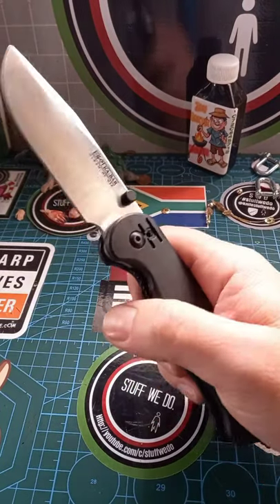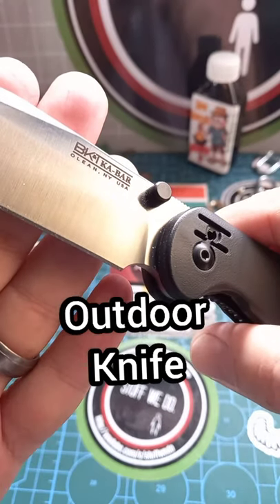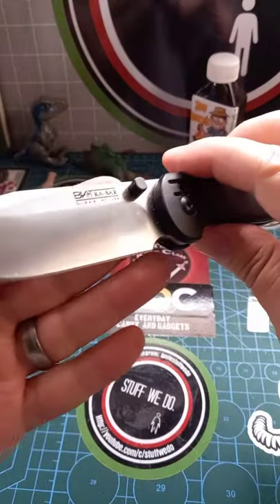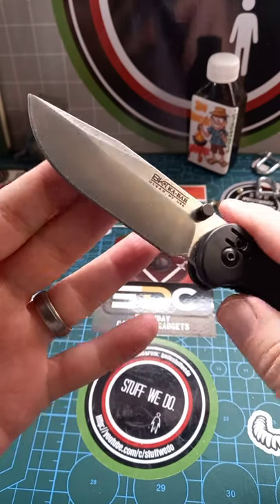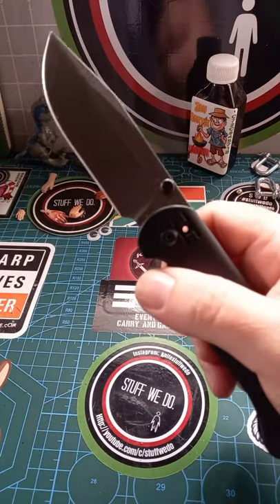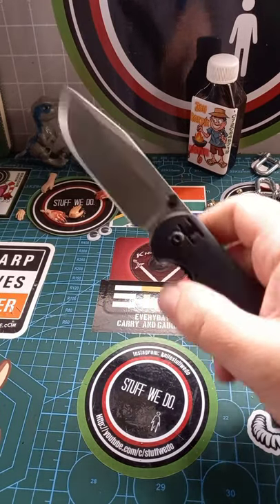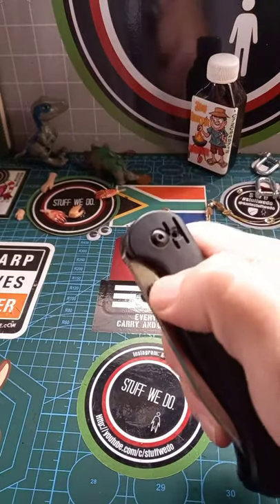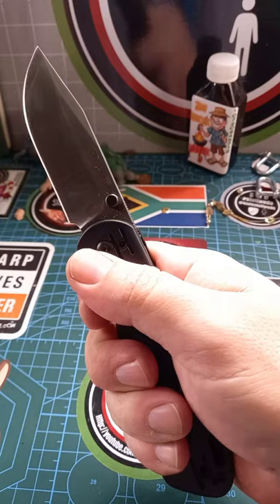KA-BAR BK40 Becker Folding Knife 3.56" AUS-8A Clip Point Blade, Black Handles, 4-Position Wire Clip.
KA-BAR BK40 Becker Folding Knife 3.56" AUS-8A Clip Point Blade, Black GFN-PA66 Handles, 4-Position Wire Clip. BECKER KA-BAR BK40
KABK40: BK40 Becker Folding Knife: Ethan Becker founded Becker Knife & Tool in the early 1980s and set about designing, manufacturing, and selling the industrial-strength tactical and survival knives that he had always wanted for himself. His products, the BK&T line, have gone a long way to making these now popular all-black knives in demand.

Mr. Becker spends as much time as possible in the outdoors testing a variety of equipment and knife designs, and also works to expand his primitive and outdoor skills. He collaborated with KA-BAR in 2008 and has reintroduced and brought up to date his best selling models.

Specifications
Blade Length: 9.04 cm / 3.56"
Closed Length: 12.54 cm
Overall Length: 21.59 cm
Blade Material: AUS-8A Stainless Steel
Blade Thickness: 3.5 mm / 0.138"
Blade Hardness: 55-58HRC
Edge Angle: 31°
Blade Style: Clip Point
Blade Grind: Flat
Blade Finish: Satin
Handle Material: Black GFN-PA66
Liner Material: Stainless Steel
Locking Mechanism: Liner Lock
Pivot Assembly: Washers
Weight: 4.8 oz.
Pocket Clip: Stainless Steel (Tip-Up/Down, Right/Left Carry)
Ambidextrous Thumb Studs

KA-BARBK40Becker
ka-bar
ka-barbk40
ka-barbecker
ka-barfolder

Also remember my Postal address:

South Africa
Pyramid
Pretoria
0120